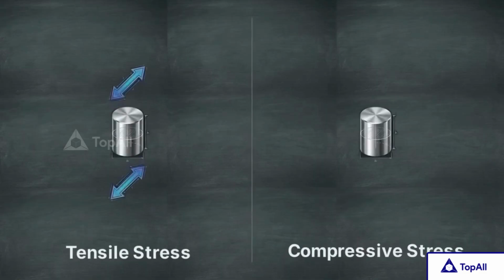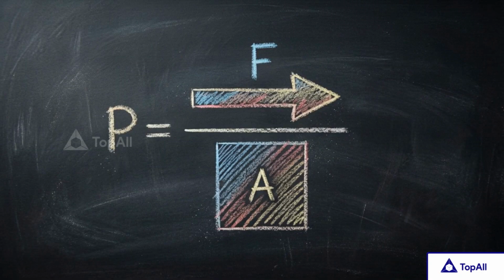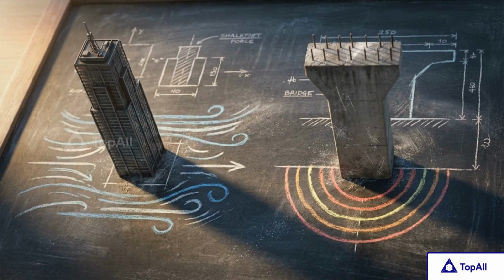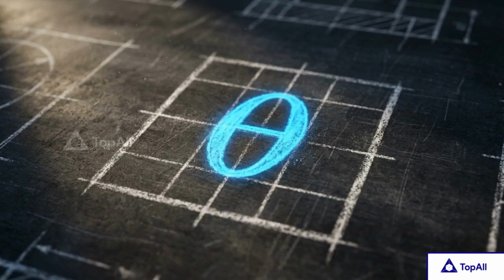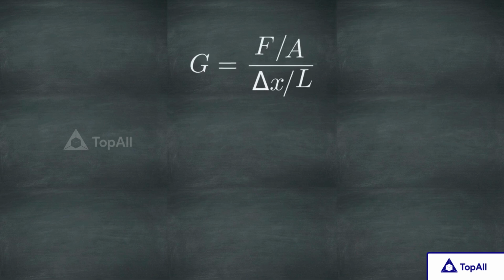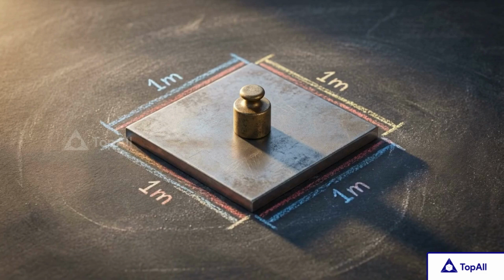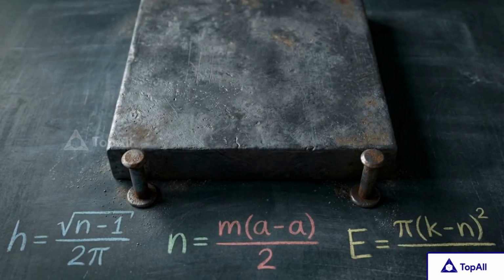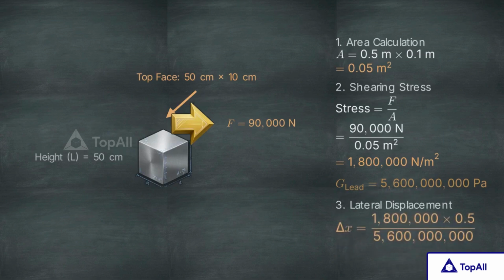Shear Modulus Explained Simply | Class 11 Physics | Chapter 8 | Mechanical Properties of Solids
Shear modulus is a key concept in the Mechanical Properties of Solids chapter because it explains how a material resists shape change under tangential force. For NEET and JEE students, this topic is very useful for understanding deformation and solving concept-based as well as numerical questions. With TopAll, Physics concepts are explained in a simple, student-friendly, and exam-focused way.